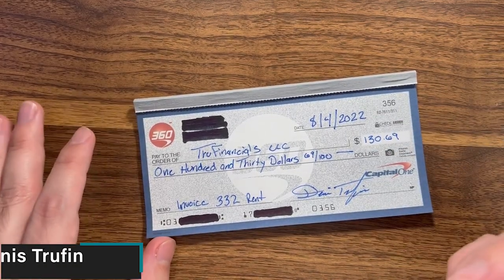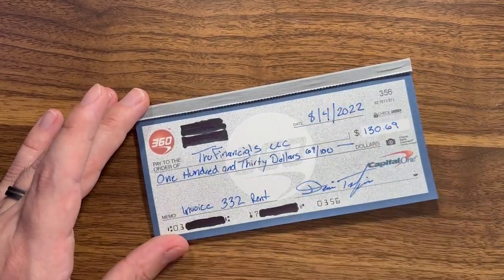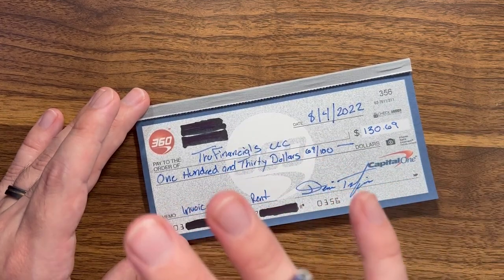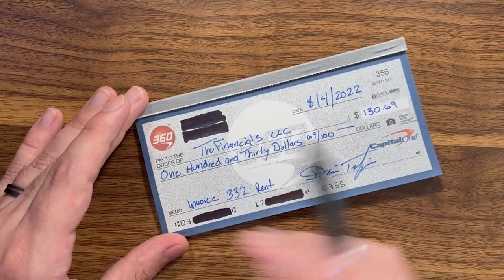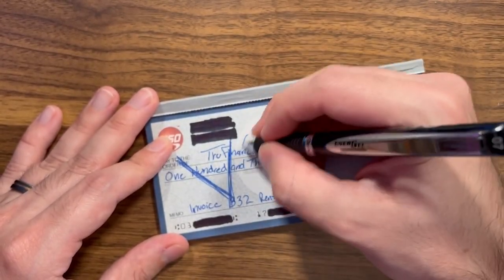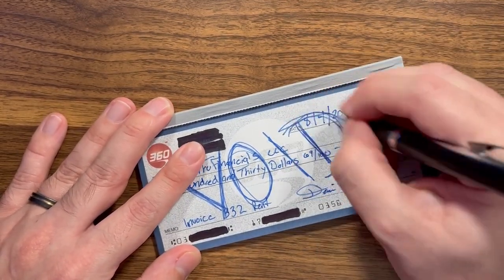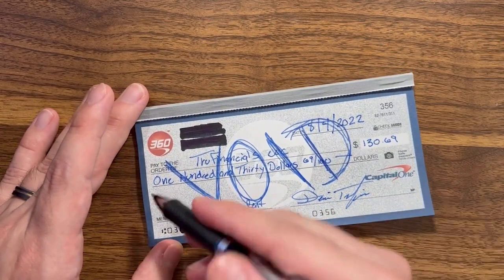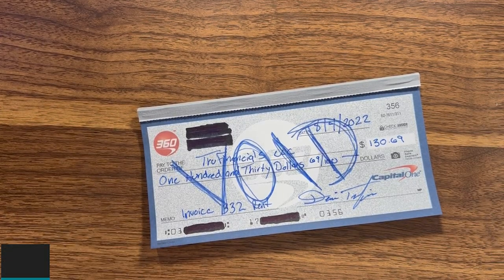How To Void a Check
Recommended resources👇
Looking for a place to buy crypto and earn interest? Check out BlockFi and even get up to a $250 bonus for using our